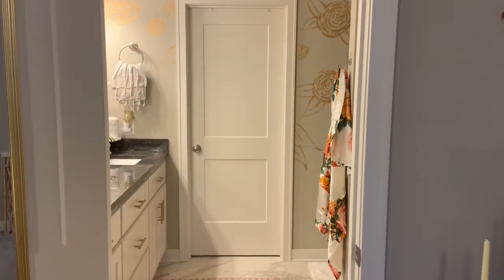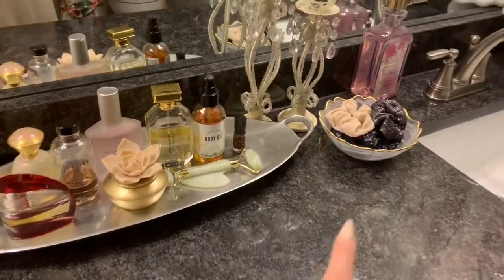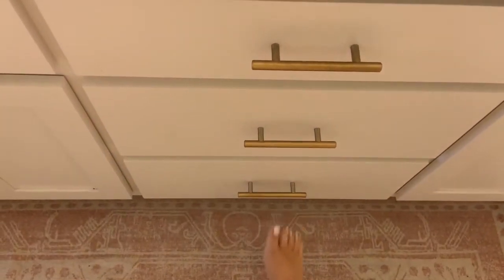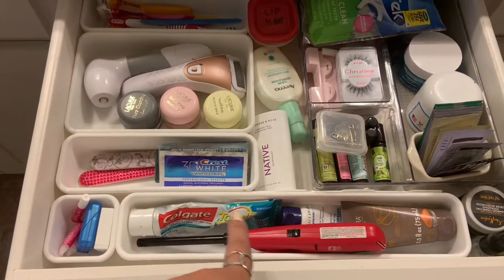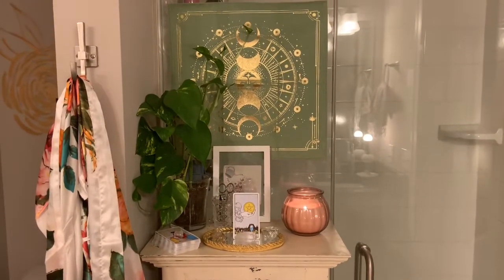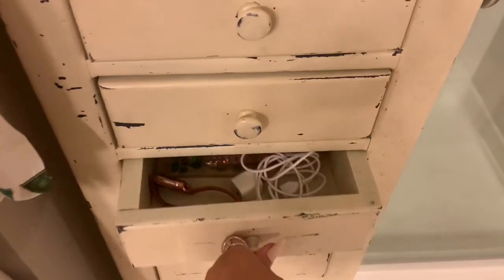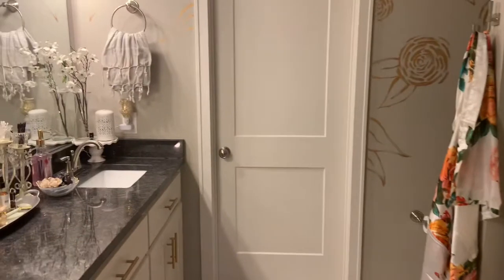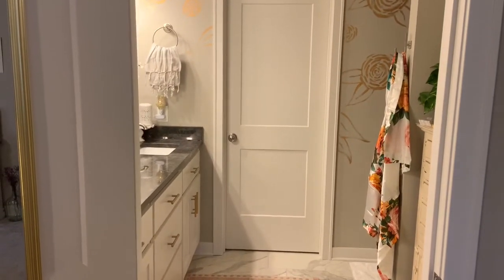MODERN ECLECTIC MASTER BATHROOM TOUR | Savanna Brooke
I realized I forgot to show the last cabinet but it only has toilet paper in it so you didn't miss much!

Savanna Brooke